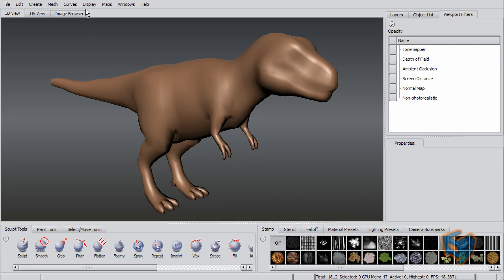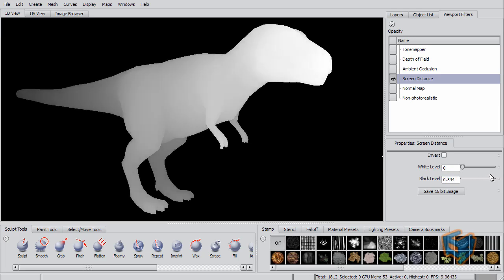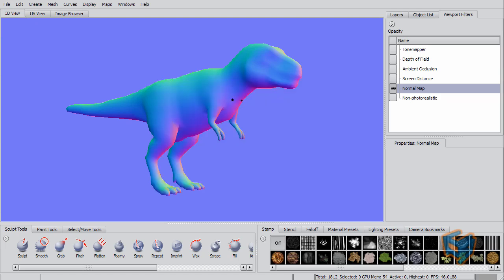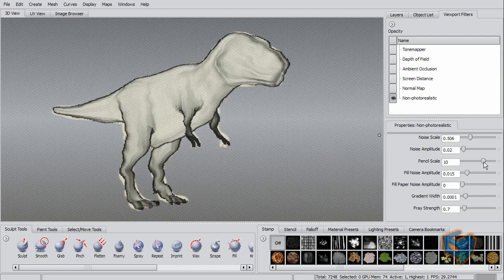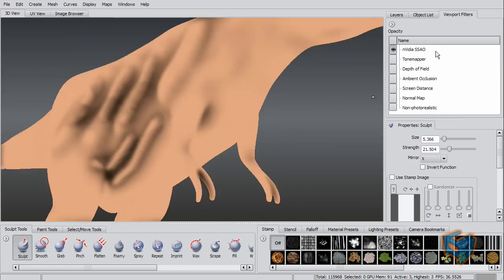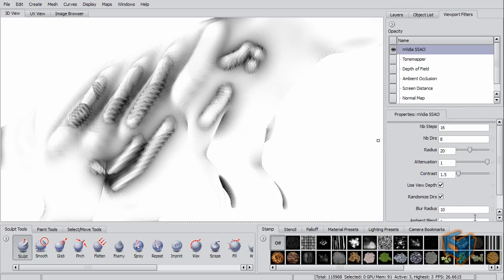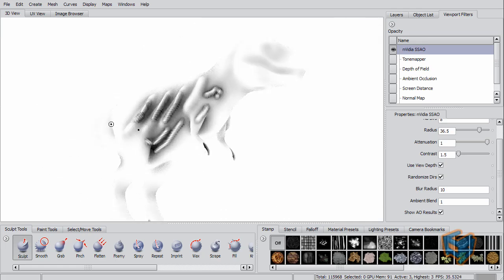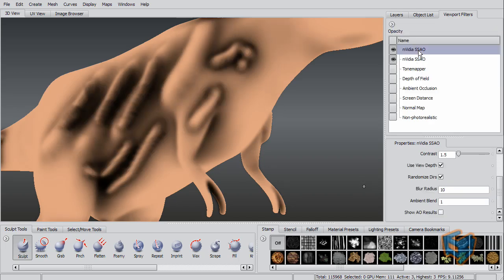What's new in Mudbox 2010 Filters 3a/7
In this series of podcasts we will explore some of the new features in Mudbox 2010

Three new viewport filters have been added to the Viewport Filters tab: Screen Distance, Normal Map, and a Non-photorealistic effect.